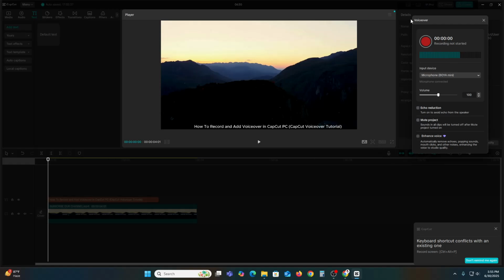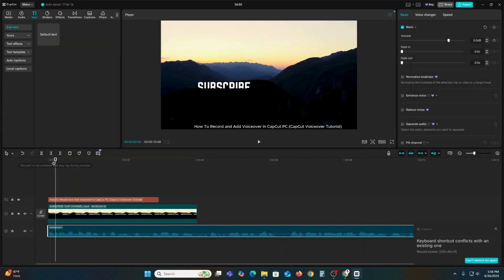How To Record and Add Voiceover in CapCut PC CapCut Voiceover - 2025 (Tutorial)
In this video, you will learn how to record and add voiceover in CapCut PC using the CapCut voiceover feature step-by-step. Whether you're editing videos for YouTube, tutorials, or social media, this guide shows you how to easily create clear and professional voiceovers directly within the CapCut app on your computer.